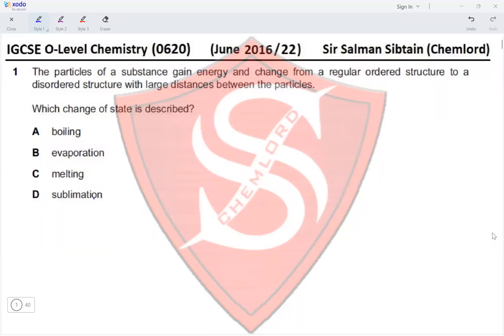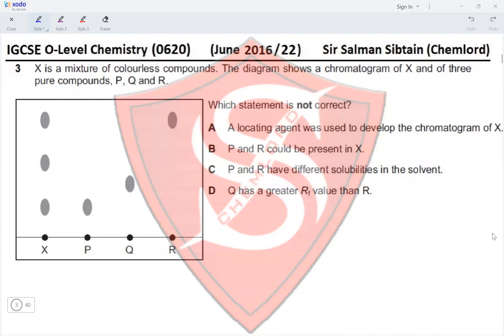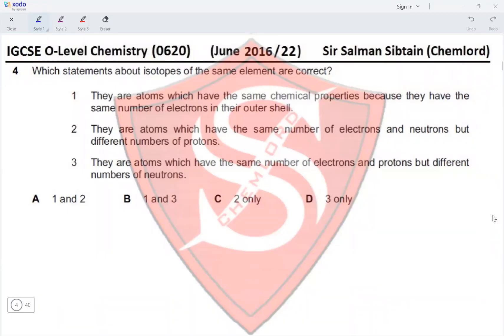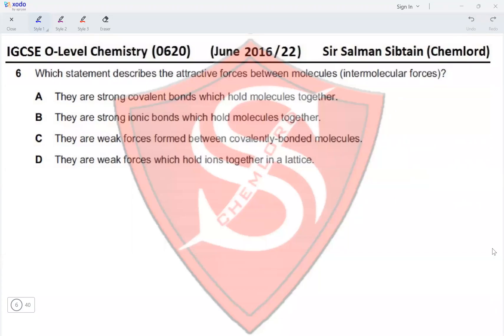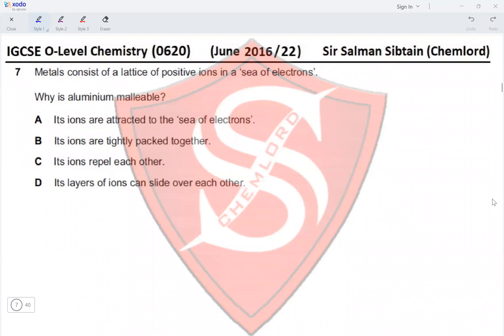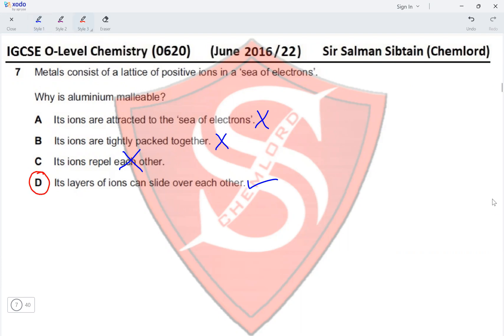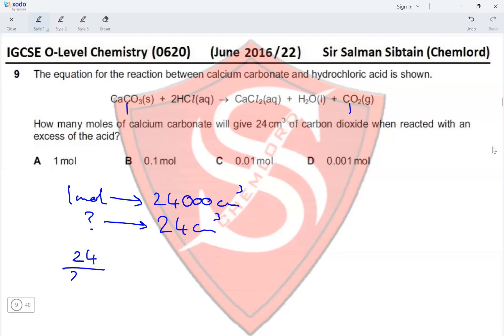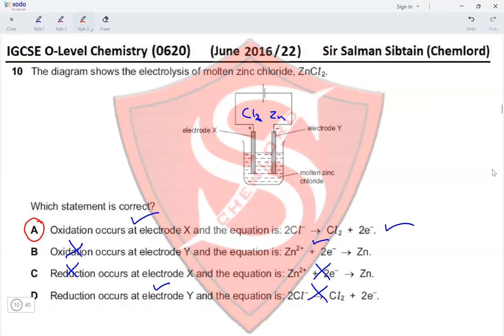(IGCSE O-Level Chemistry) - 0620 - Paper 22 - June 2016 - (Part 1 of 4)